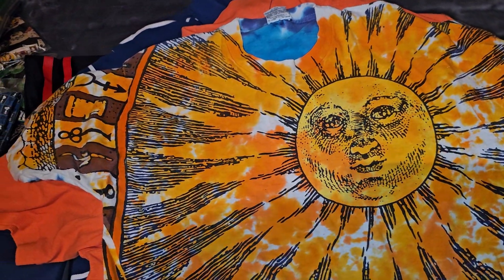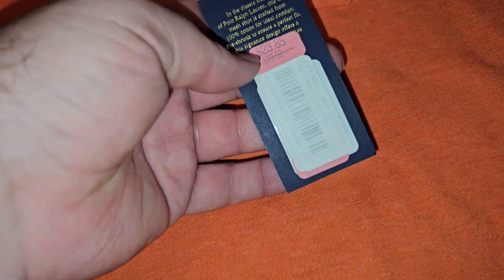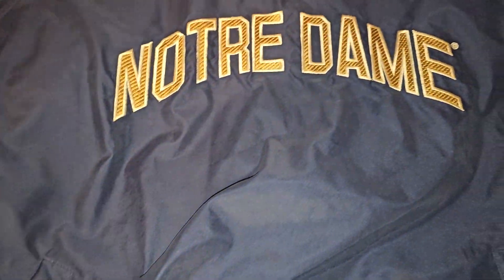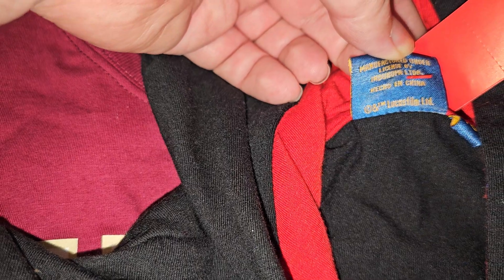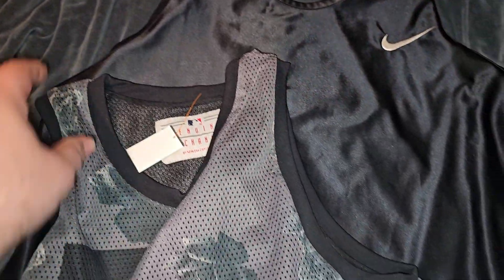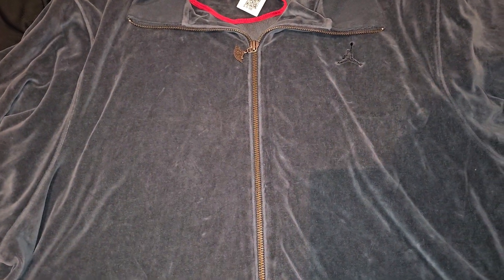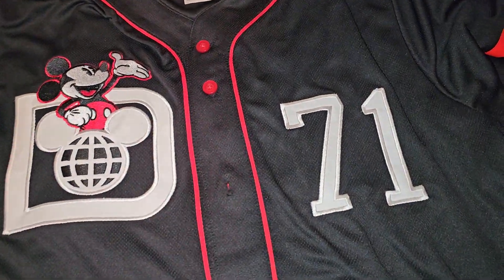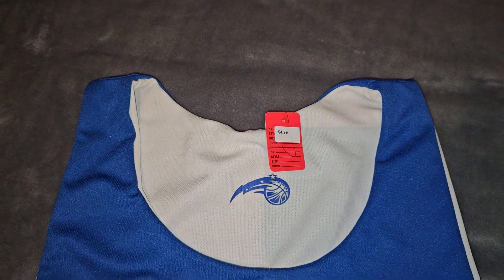A bad day thrifting is better than a good day at work